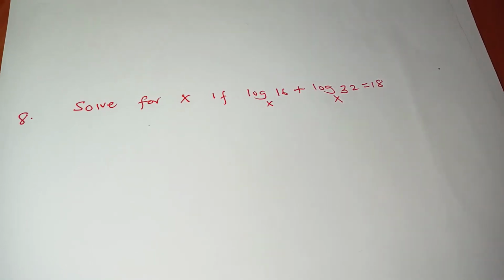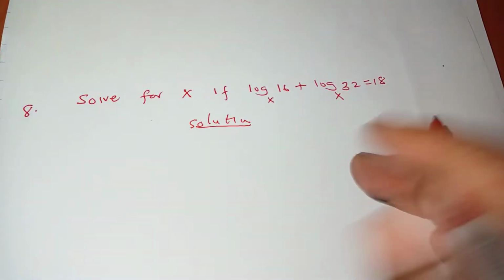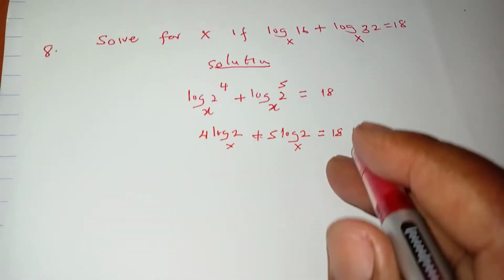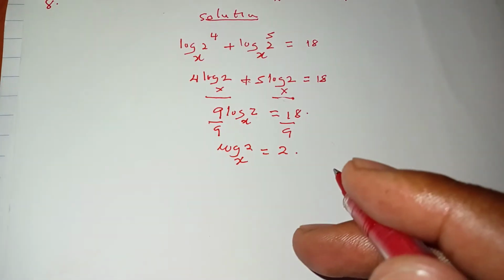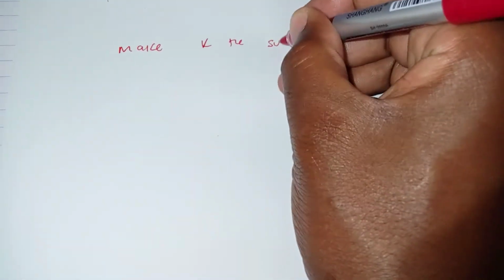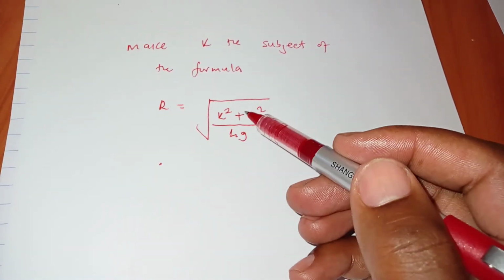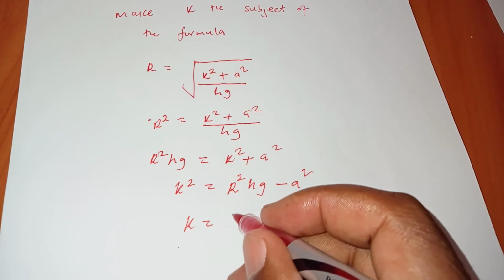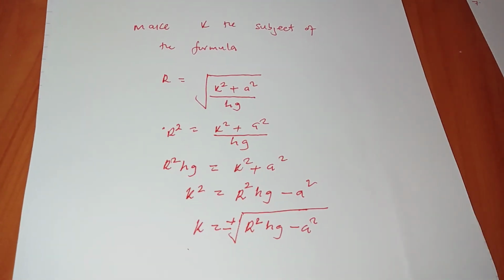LOGARITHMS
this is a nice logarithmic problem which involves an unknown base. An interaction with this herein exposes you to a clear understanding of solving this and many more.